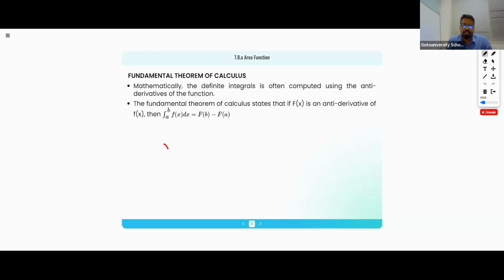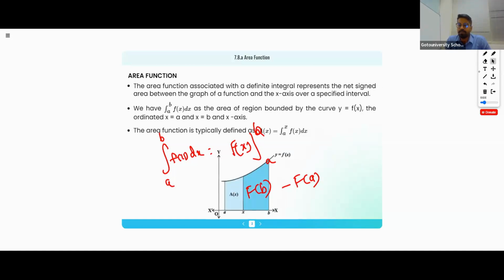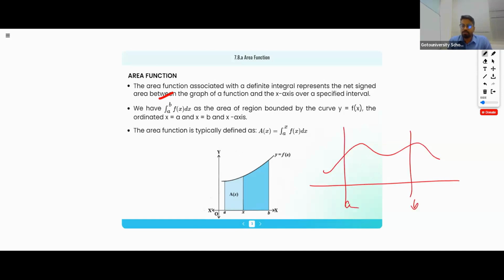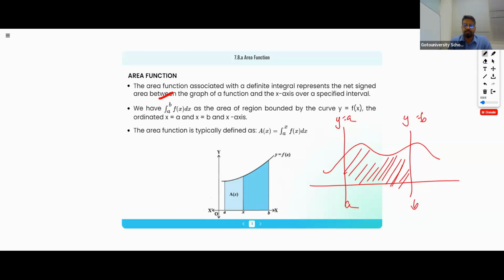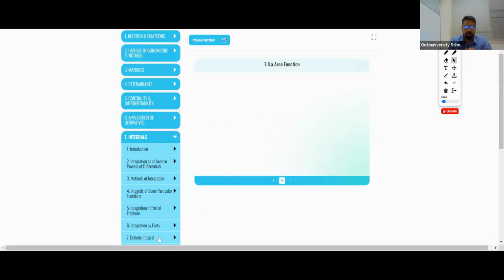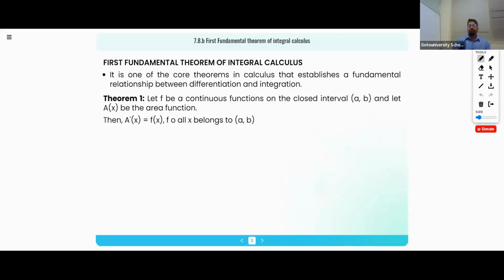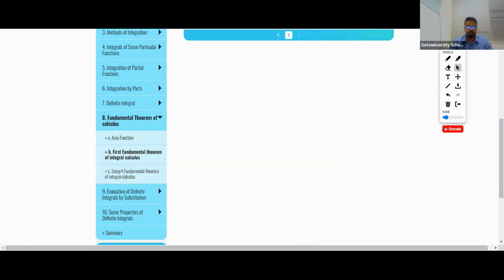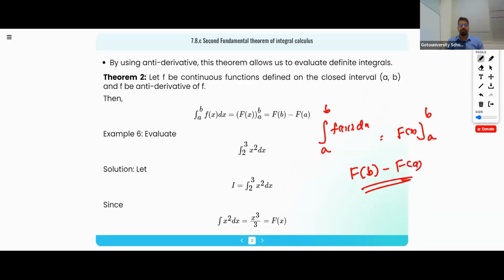Simplified Explanation of the Fundamental Theorem of Calculus | Quick Revision of Math Chp 7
Chapter No. 7 - Integrals| Batch 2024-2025
Topic:  Fundamental Theorem of Calculus

Today, we're diving into one of the most profound and beautiful results in all of mathematics: the Fundamental Theorem of Calculus. This theorem bridges two seemingly separate branches of calculus: differentiation and integration.